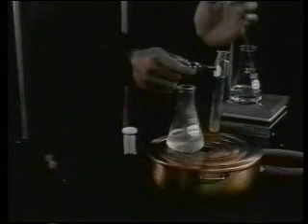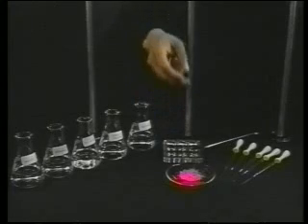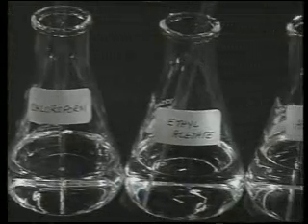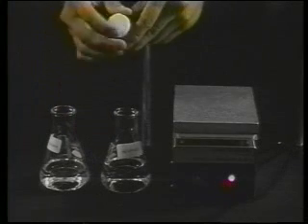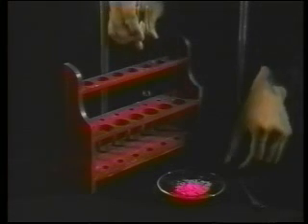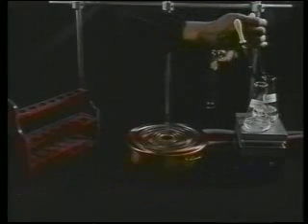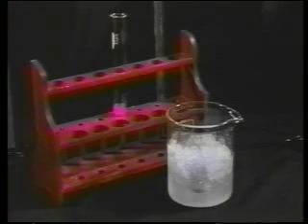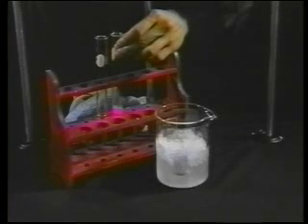Recrystallization using two solvents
This method is the same as the above but where two (or more) solvents are used. This relies on both "compound A" and "impurity B" being soluble in a first solvent. A second solvent is slowly added. Either "compound A" or "impurity B" will be insoluble in this solvent and precipitate, whilst the other of "compound A"/"impurity B" will remain in solution. Thus the proportion of first and second solvents is critical. Typically the second solvent is added slowly until one of the compounds begins to crystallize from solution and then the solution is cooled. Heating is not required for this technique but can be used.
→ Solvent added (clear) to compound (orange) → Solvent heated to give saturated compound solution (orange) → Second solvent (blue) added to compound solution (orange) to give mixed solvent system (green) → Mixed solvent system (green) allowed to cool over time to give crystals (orange) and a saturated mixed solvent system (green-blue).

The reverse of this method can be used where a mixture of solvent dissolves both A and B. One of the solvents is then removed by distillation or by an applied vacuum. This results in a change in the proportions of solvent causing either "compound A" or "impurity B" to precipitate.
→ First solvent added (clear) to compound (orange) → Solvent heated to give saturated compound solution (orange) → Second solvent (blue) added to compound solution (orange) to give first mixed solvent system (green) → Volatile first solvent (clear) is removed (e.g. evaporation) from first mixed solvent system (green) to give a second mixed solvent system (dark-green) → Second mixed solvent system (dark-green) allowed to cool over time to give crystals (orange) and a saturated second mixed solvent system (green-blue).